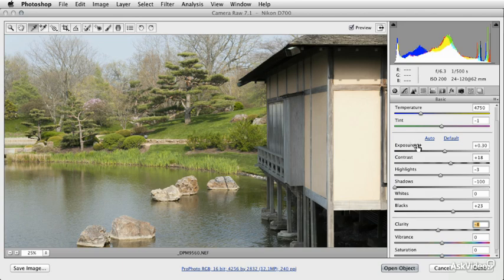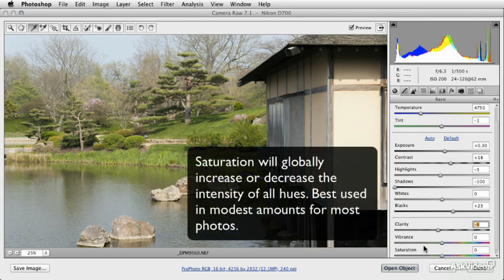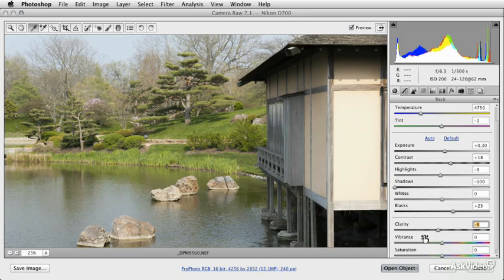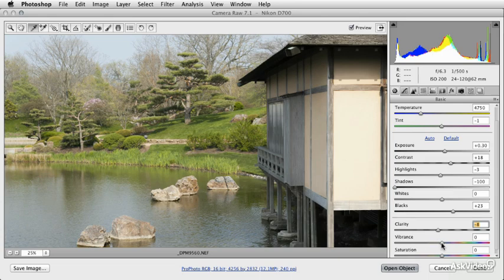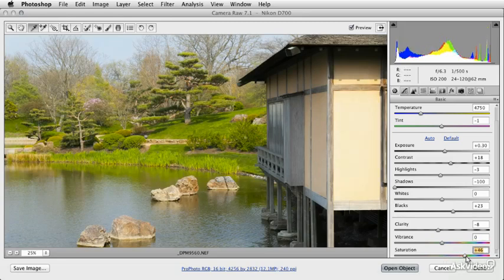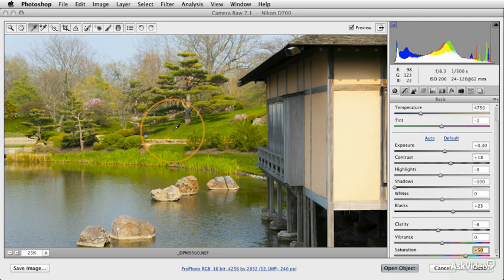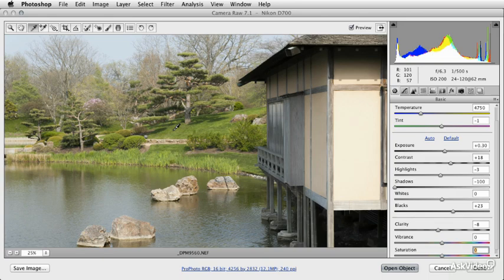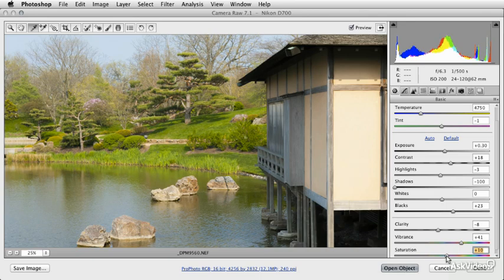Photoshop CS6 204: Optimizing Raw Photos with ACR7 - 22. Basic Panel: Vibrance Saturation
Photoshop CS6 204: Optimizing Raw Photos with ACR7 by Dan Moughamian
Video 22 of 49 for Photoshop CS6 204: Optimizing Raw Photos with ACR7

Dan first introduces the Adobe Camera Raw software environment, including Mini Bridge, but then quickly starts demonstrating what he calls first priority editing by straightening, cropping and doing similar work with the Basic Panel.

Next, Dan takes you beyond the broad strokes into more advanced image editing using the Detail Panel. He then shows you how to quickly and easily make lens corrections using Adobes growing library of camera profiles. Even if your camera isnt in the Adobe library, Dans pro advice will give you the knowledge you will need to make these expert, custom adjustments yourself.

Dan tops it all off by giving you an incredibly useful series of creativity and efficiency tips that will help you give all your photos that eye-catching, award-winning edge! His thorough coverage, as well as his beautiful photographic examples, will both inspire you and bolster your confidence as you take your photos to the next level... whether that means Photoshop, or beyond!

Continue sharpening your photo editing skills by watching all the advanced courses in our growing Adobe Photoshop CS6 collection. Now available in HD fullscreen streaming!